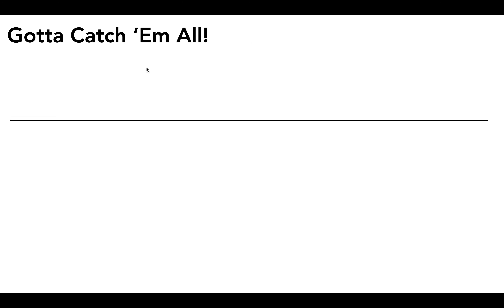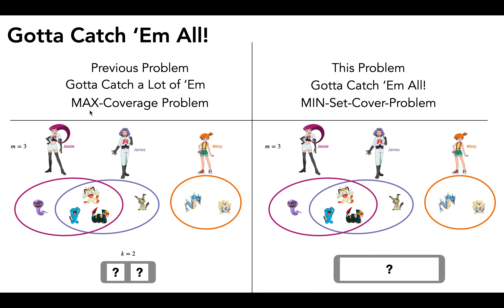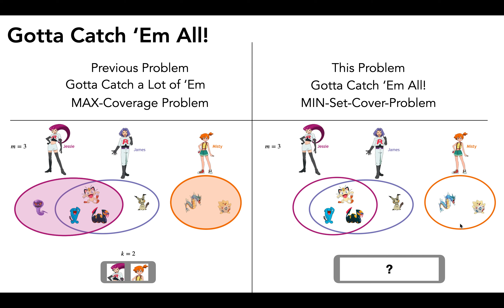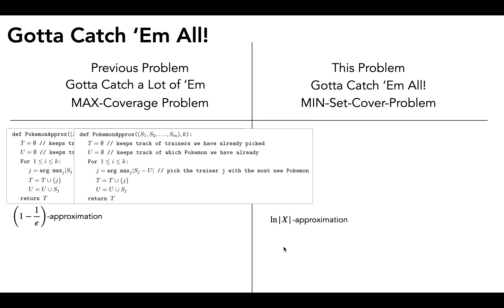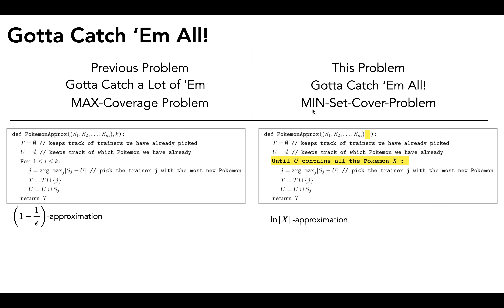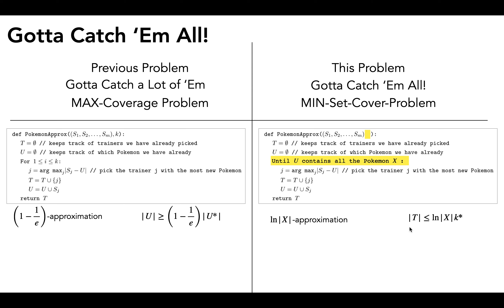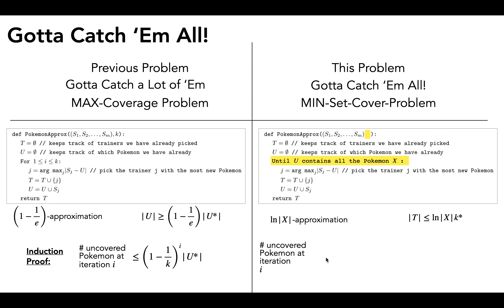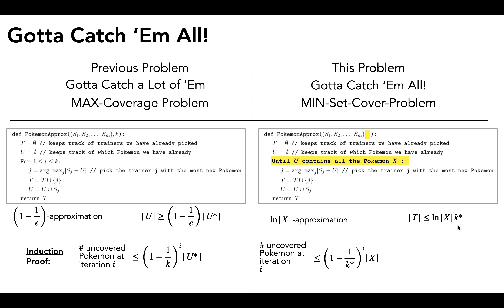Pokemon! Continued Min Set Cover ln|X| Approximation Algo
ln|X| Approximation Algorithm for the Min Set Cover problem
with Pokemon flavor text :)

cause this one just builds on it
(lol I made the previous before I had a video set up so it's not as polished, but still good!)